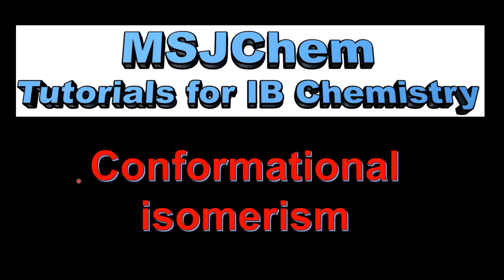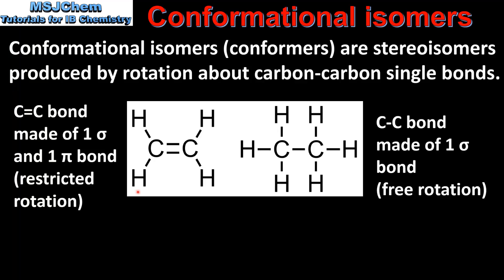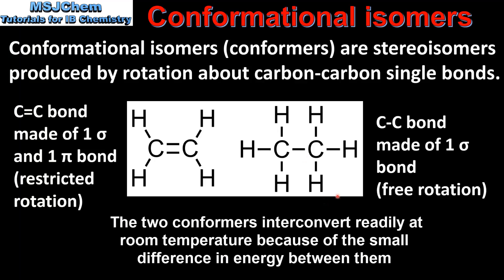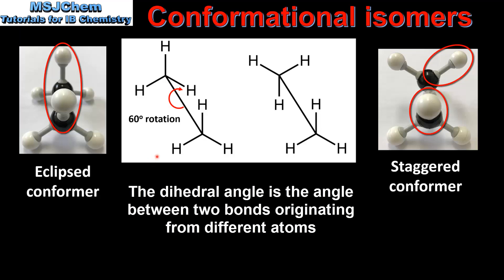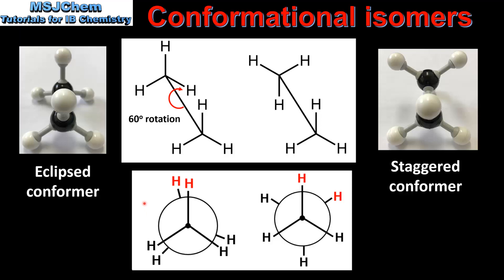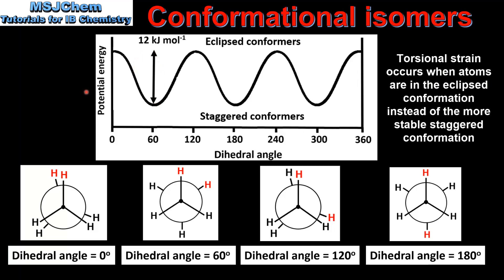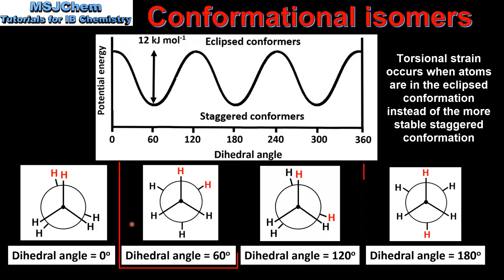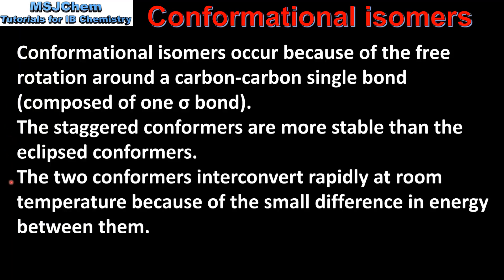20.3 Conformational isomers of the alkanes (HL)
Understandings: Conformational isomers interconvert by rotation around a single bond.